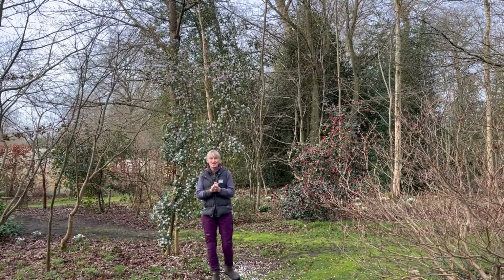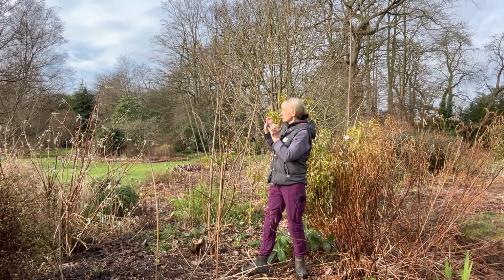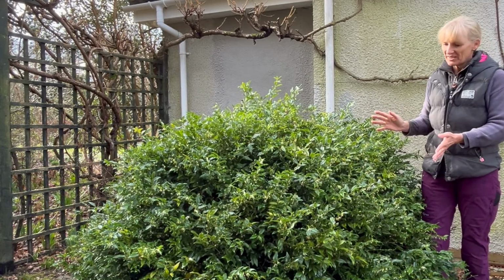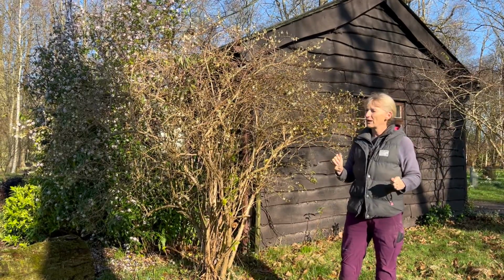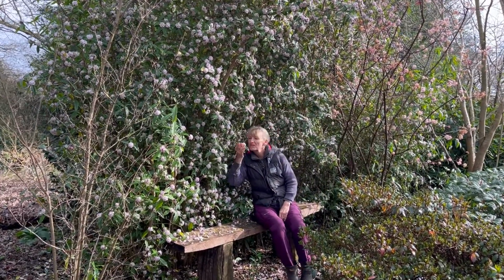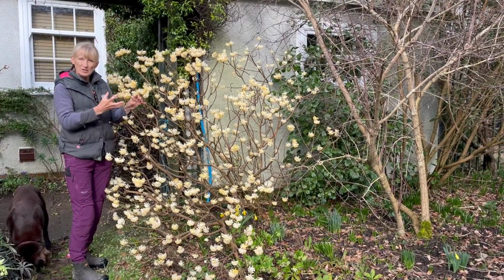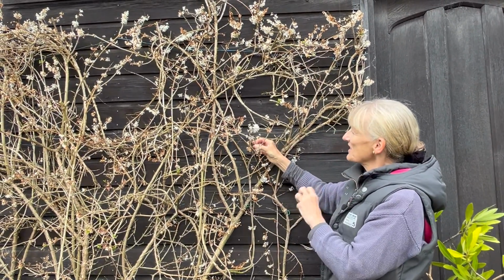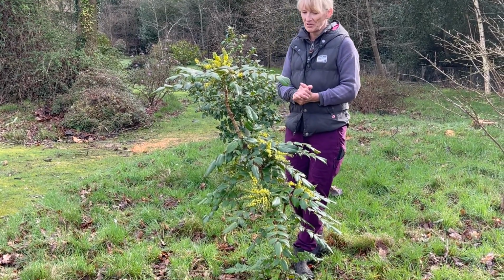The 10 Best Winter Flowering Scented Shrubs- Featuring Daphne bholua 'Jacqueline Postill'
Follow Fiona Edmond, owner and designer of Green Island Gardens, as she shows you the scent-filled wonders of the garden in February. Discover her top 10 picks for scented winter shrubs, including Daphne, Viburnum, and more!

Please make sure to leave questions and comments in the section below- we love hearing from you!